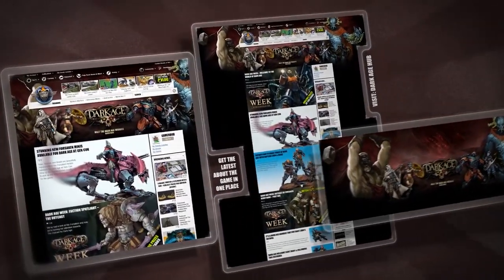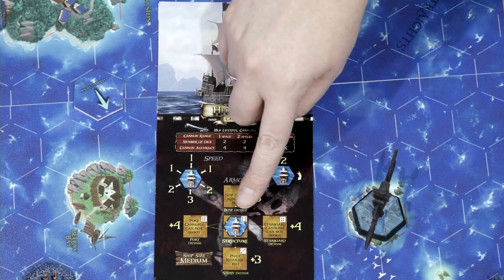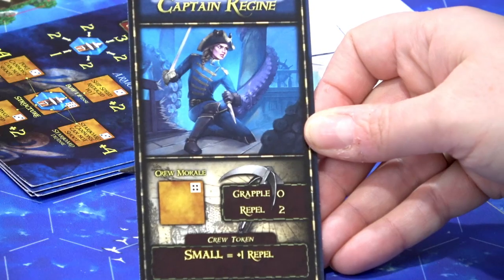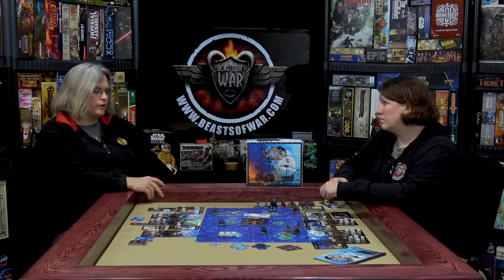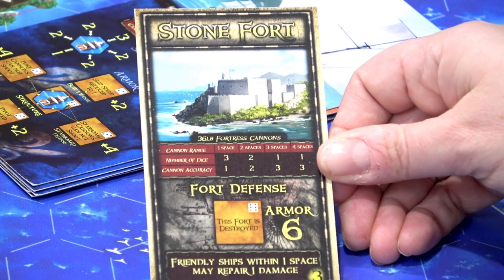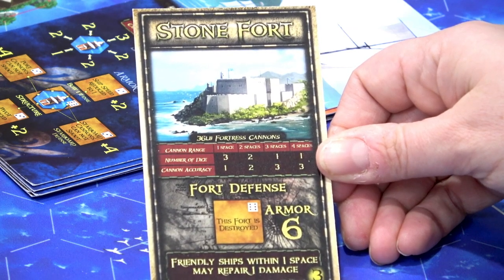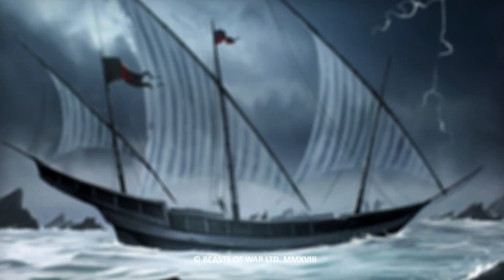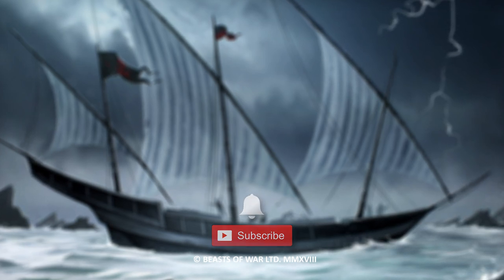Unboxing: British Vs Pirates Volume II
Today we're unboxing the British Vs Pirates Volume II Kickstarter edition from Apollo Randall

Vol. 2 is a wonderful addition to your game collection, especially if you love anything pirate related and beautiful art direction. The game is for 2-6 pirates- I mean players, and plays in about 60-90 minutes.

There's plenty of depth and strategy to be had for seasoned gamers and yet it's easy to understand and approachable, making it a great step into gaming for someone new to the hobby. This edition essentially expands your collection of ships with the addition of Forts, Mission Cards, Crew Tokens and an Event Deck. Just think of the awesome big battles you could play with more ships!

British Vs Pirates Vol. 2 pits the Pirates against the French with unique playstyles and abilities- which begs the question: Will it be the straight and narrow way of the French or is it pirate's life for you?